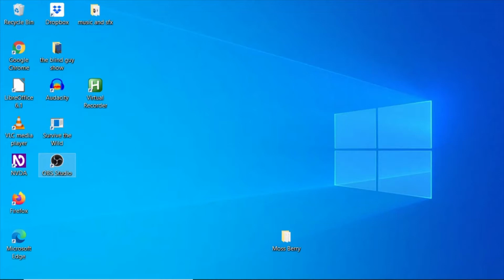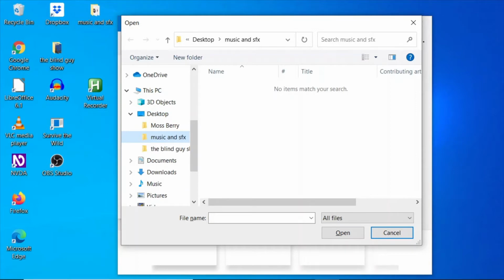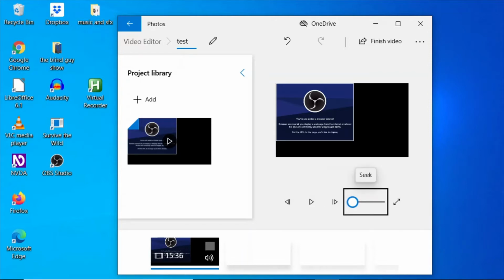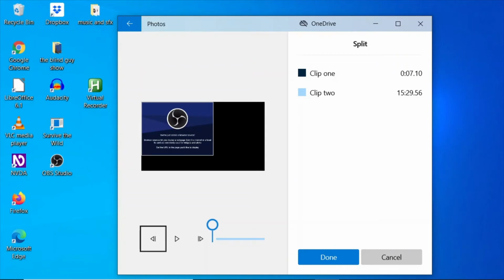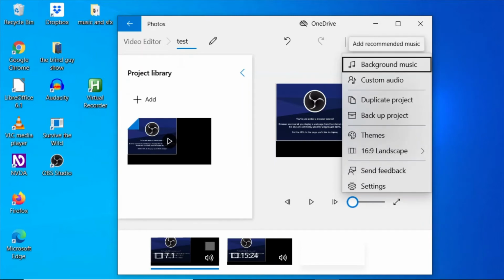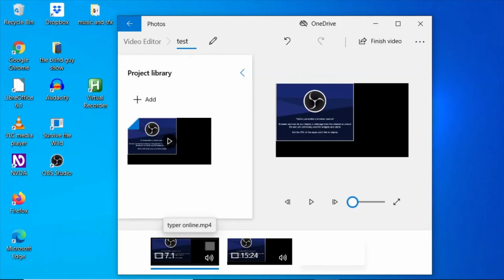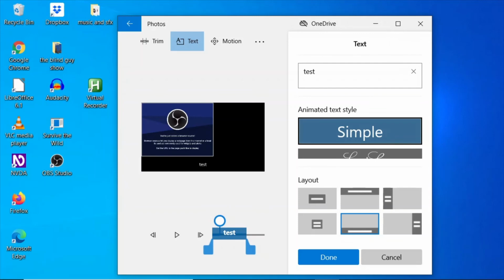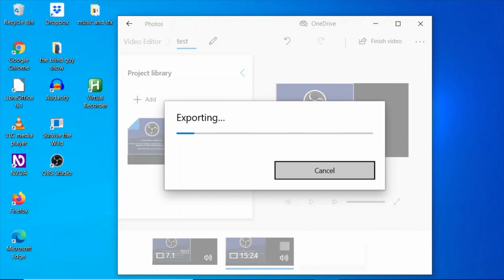How To Use the Windows 10 Video Editor With NVDA!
This is how I edit my videos on my PC, totally blind, using the NVDA screen reader.